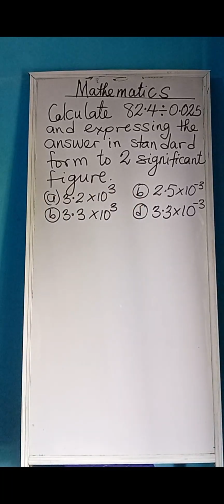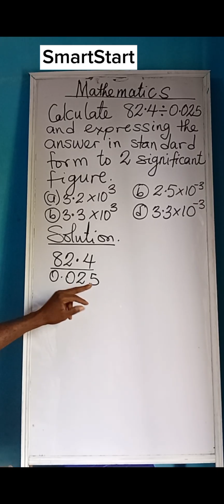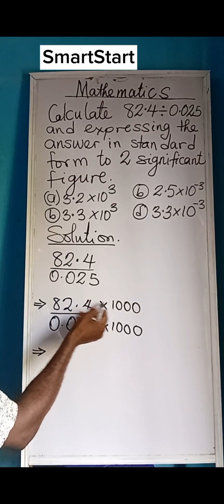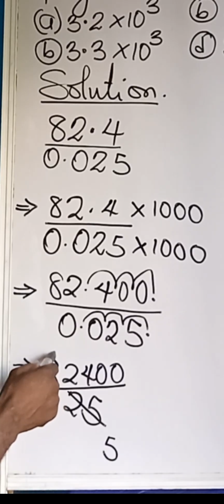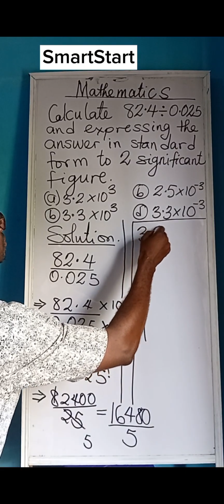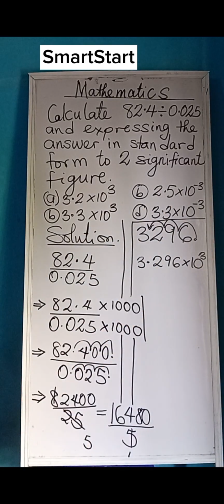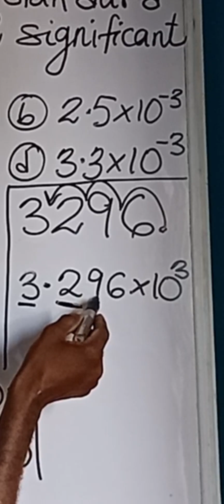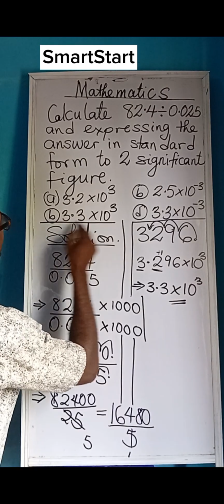The Easiest Way to Divide Decimals: Most Students Get this Wrong.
🔥 Decimal Division Made Easy! | Learn 12.6 ÷ 0.3 in Minutes
Many students struggle with dividing decimals — but this simple trick makes it EASY! In this Maths lesson, I explain step-by-step how to solve decimal division questions quickly and correctly.
✅ Learn how to solve: ✔ 12.6 ÷ 0.3 ✔ 8.4 ÷ 0.2
Perfect for: 📚 BECE students 📚 Primary & secondary school pupils 📚 Parents helping children at home
If you want simple Mathematics lessons that children can understand fast, this channel is for you!